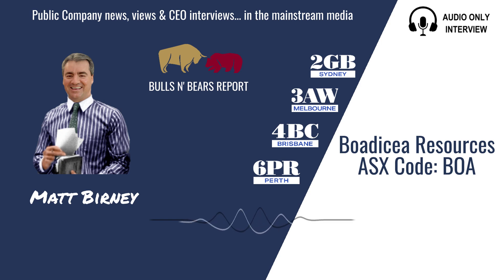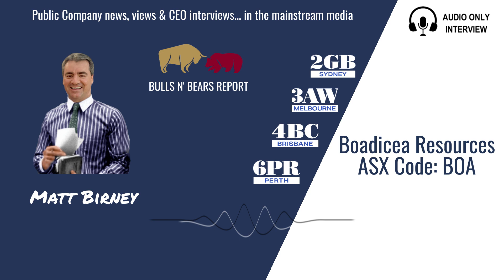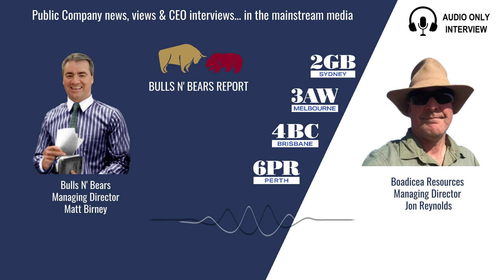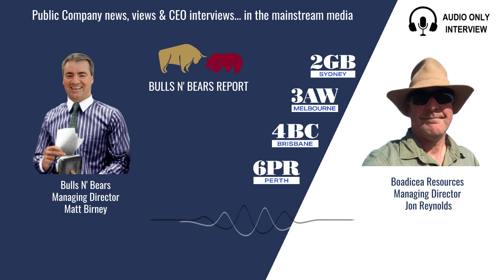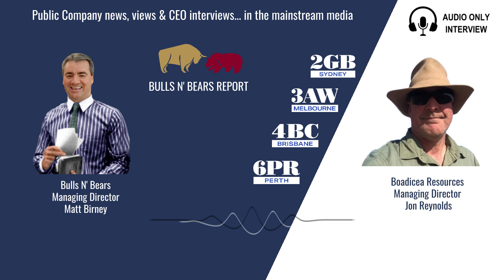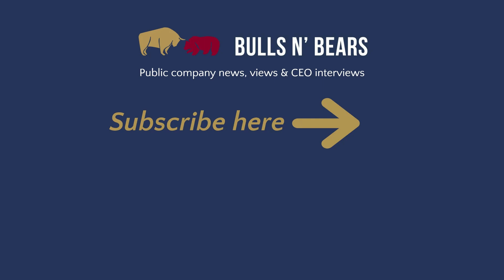Boadicea Resources: These pegmatites are screaming to be drilled!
ASX: BOA - Boadicea Resources MD Jon Reynolds on 3AW, 2GB & 6PR Bulls N' Bears Report

Listen to ASX-listed Boadicea Resources Managing Director Jon Reynolds talk to Matt Birney on radio - 3AW Melbourne, 2GB Sydney & 6PR Perth - on the Bulls N’ Bears Report about Boadicea’s exquisitely placed potentially lithium-bearing pegmatites right on the doorstep of Red Dirt Metals’ and St George Mining’s lithium discoveries.

Boadicea Resources has been quietly collecting projects – many of which are drill-ready – in some of the hottest battery metals regions in WA. Amongst other projects, it holds ground next to the Bald Hill lithium deposit north east of Norseman and a couple of curious-looking projects in the rapidly developing Lake Johnston lithium region west of Norseman. More recently it picked up 80 per cent of the Two Tanks project north-west of Menzies in the Mt Ida lithium region that is surrounded by lithium occurrences.

Resources: Lithium